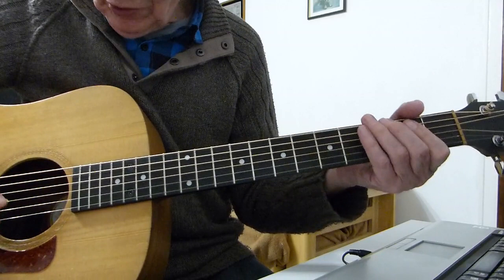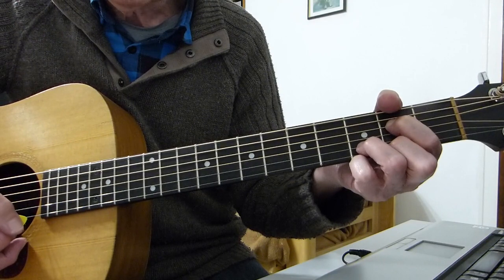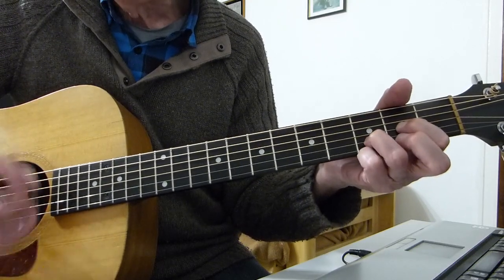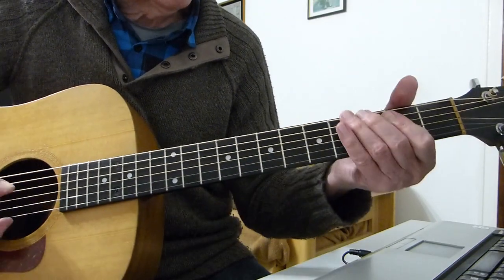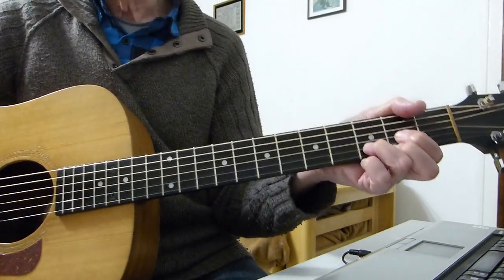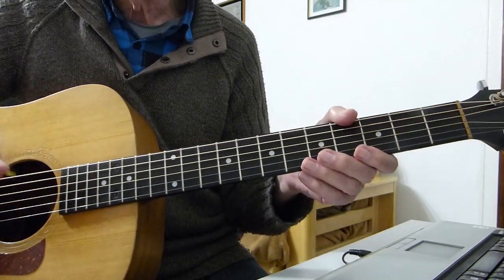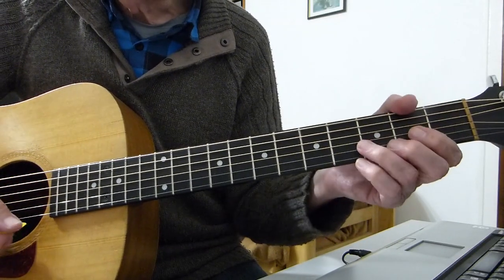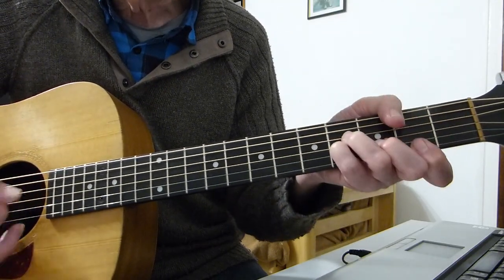Don't Know What I Was Thinking - Teddy Thompson - Guitar Lesson